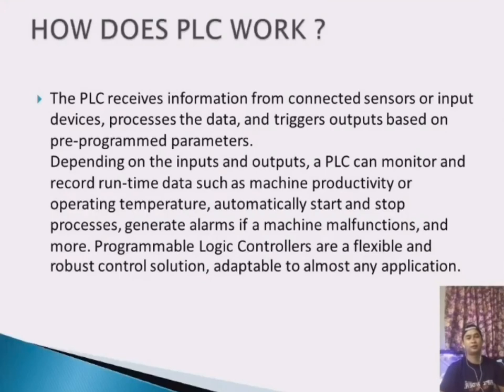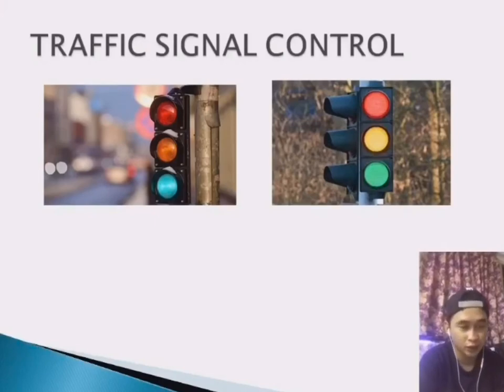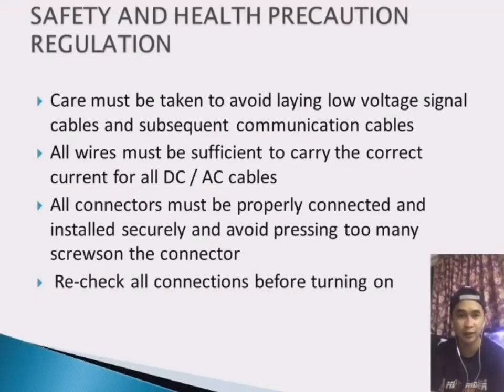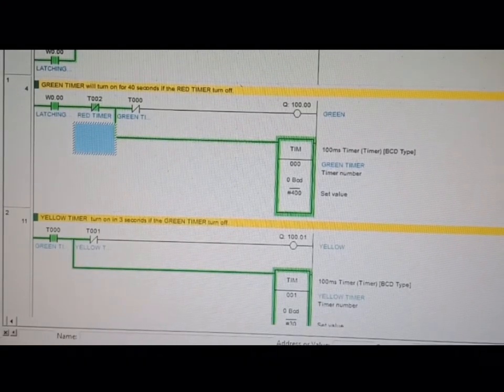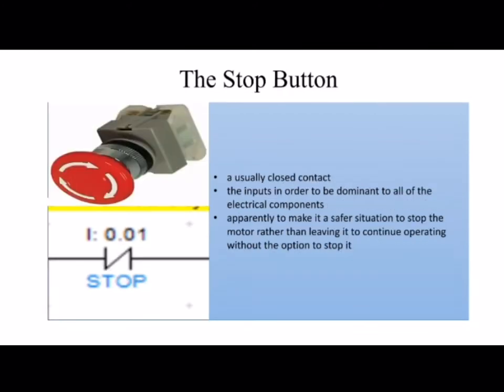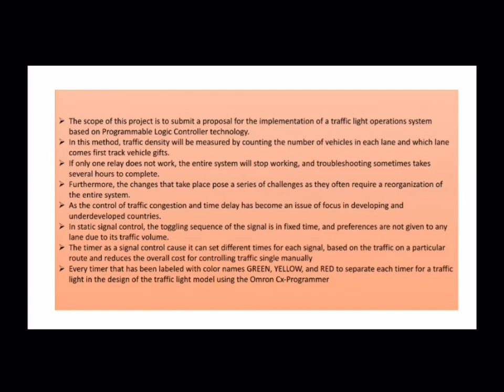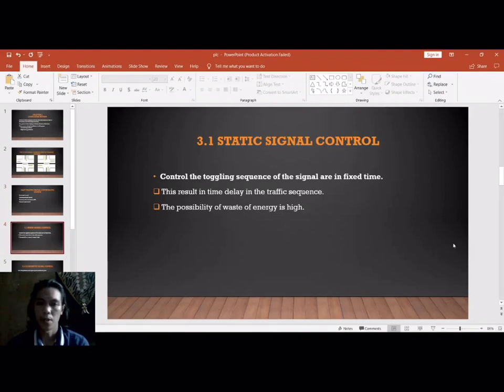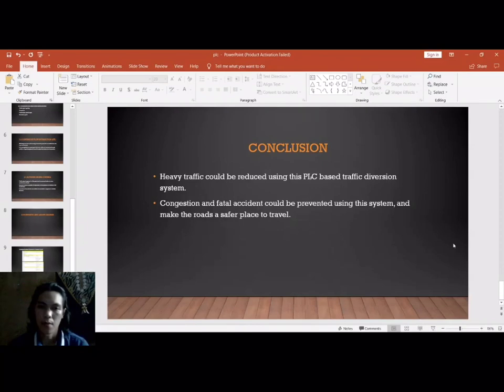G5_Smart Traffic Signal Control_ Presentation Project PLC